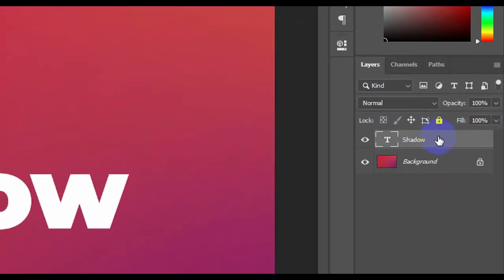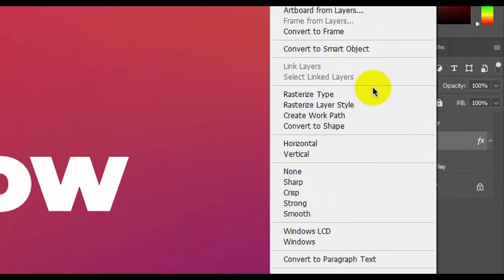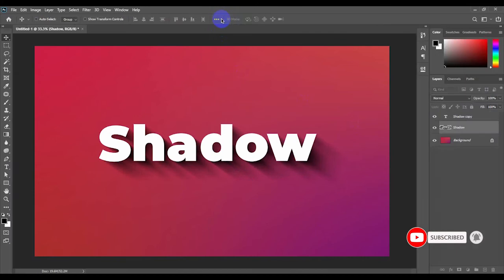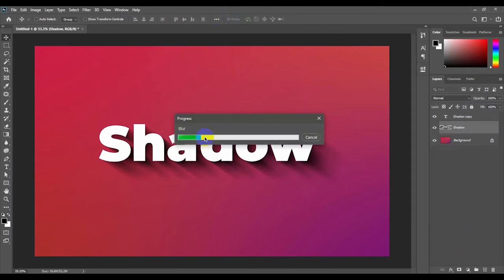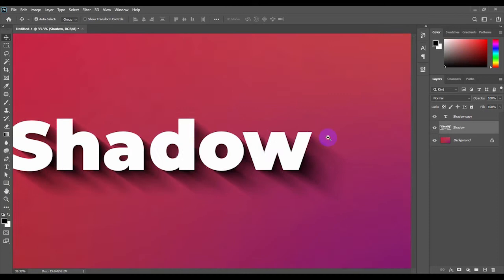Stunning shadow effect in Photoshop | ساخت سایه بلند در فتوشاپ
In today's video, I am going to show you how quickly make a stunning shadow effect inside photoshop.